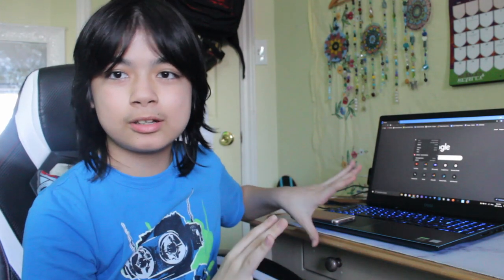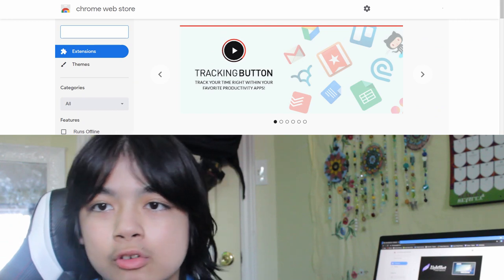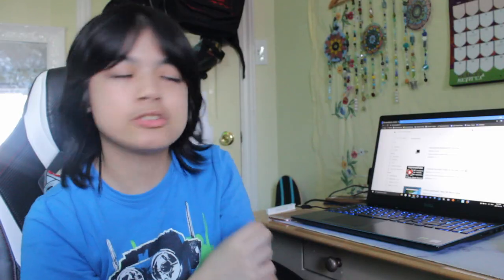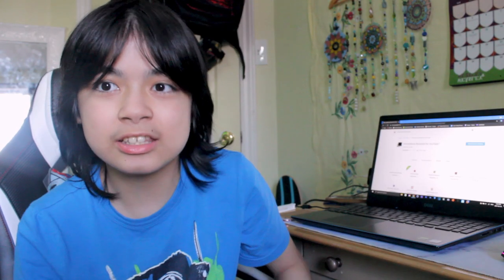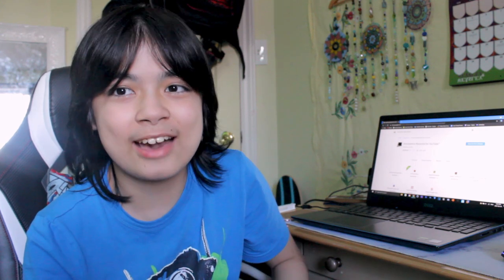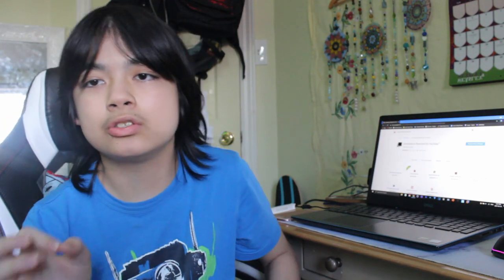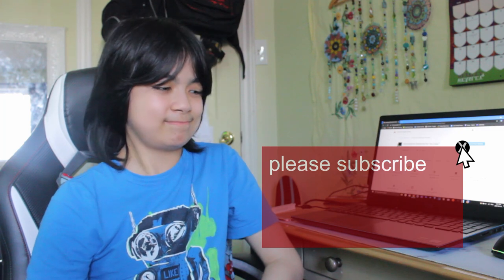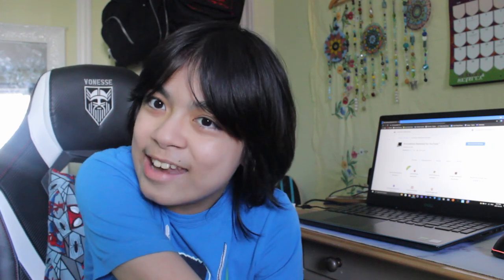How to get YOUTUBE ANNOTATIONS BACK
Joakim karud
Dj quads
Lakey inspired
Andrew applepie